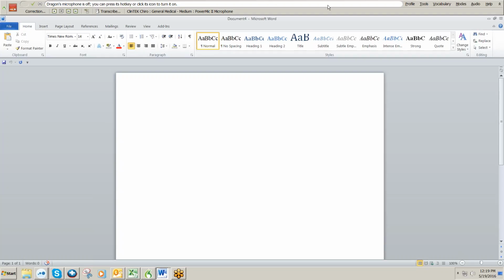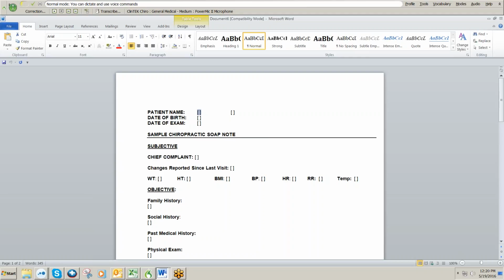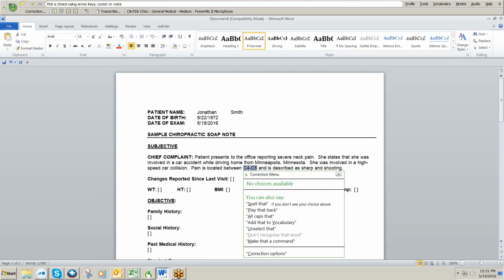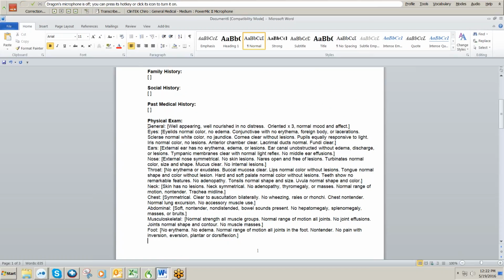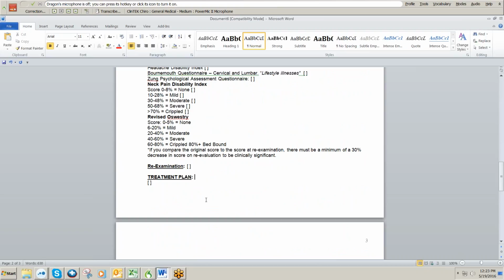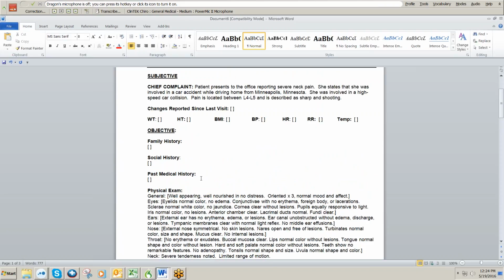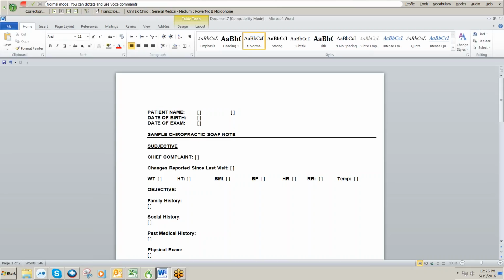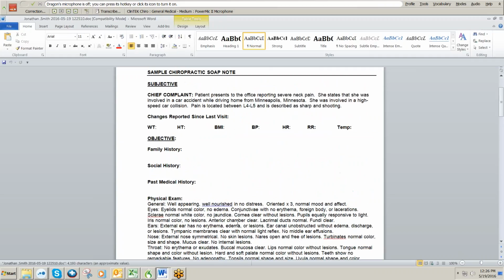CliniTEKChiro Demo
This is a brief demonstration of how our template system can help Chiropractors save time, see more patients, or perhaps go home early for a change.  In this particular video we are focusing on ways to modify and use our system to help with the new Medicare PART Documentation Guidelines. This is my first (of hopefully many) videos posted so please go easy on me :-)